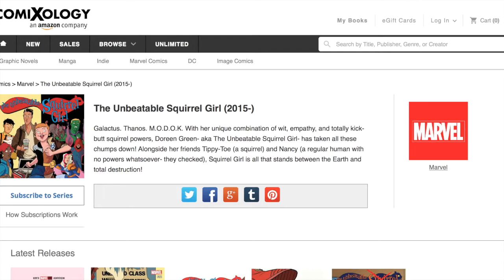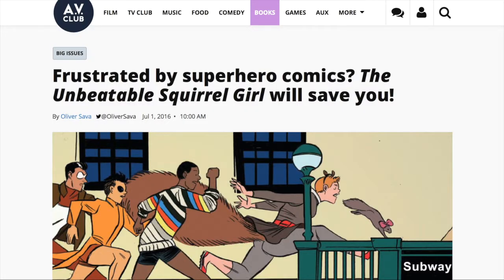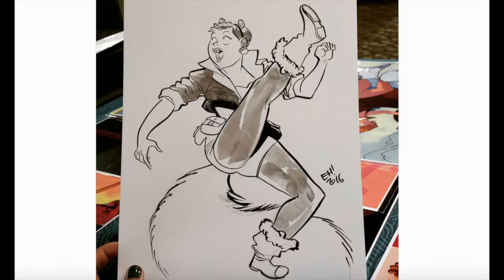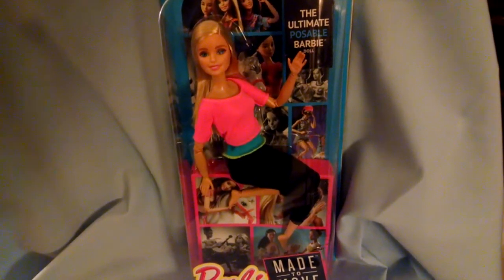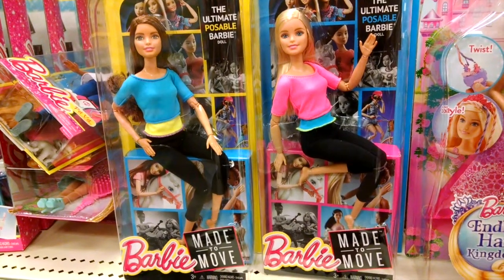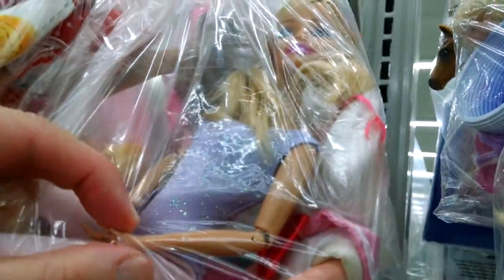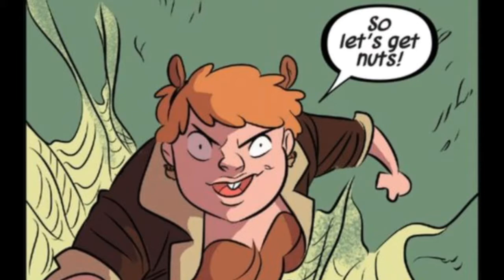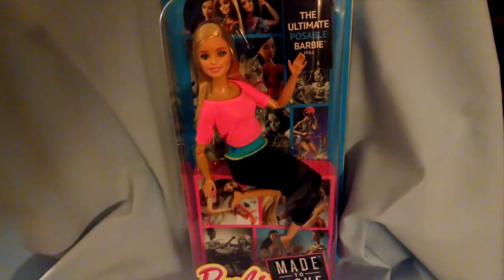Making an Unbeatable Squirrel Girl Action Figure From a Barbie Doll Part 1 Selecting the Doll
Part 1 of a series of DIY videos on how one can customized a Made to Move Barbie doll into the Unbeatable Squirrel Girl, Marvel Comics' most off-beat superhero. This video focuses on how to select the doll to modify into Squirrel Girl.